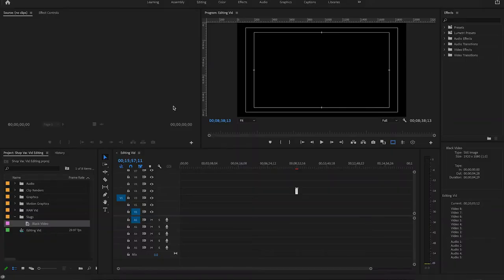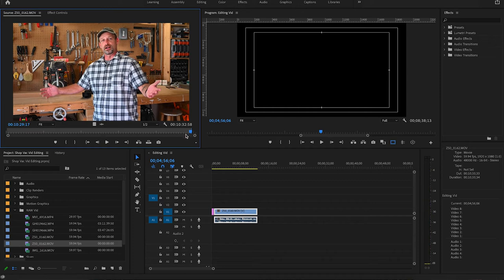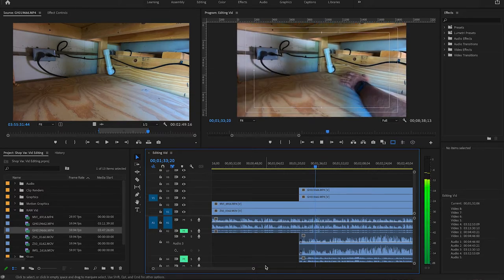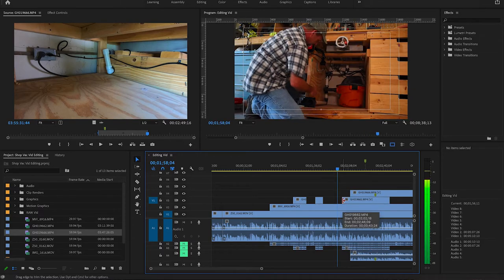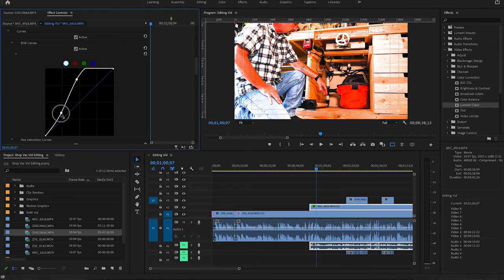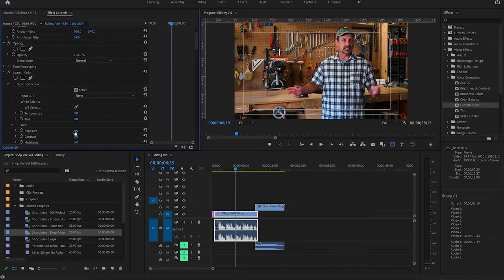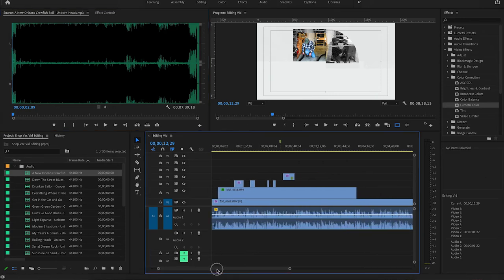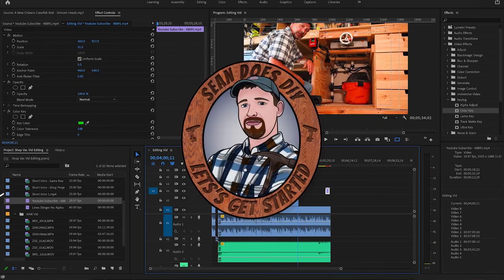Editing a DIY Video in Premiere Pro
I've had a few folks ask me about editing my videos, so I thought it would be fun to keep with the theme of the Behind the Scenes video of my dust collection system and show you how I edited the final video. This is a long one, because I didn't want to cut anything out.

If you have any questions or comments let me know below.

Just be sure to check and see if you have to give the artist attribution in your description.

If you want to check out the gear I use to make my videos please click on these links:

Nikon Z50 DSLR
Canon M50 DSLR
GoPro Hero 7
LED Light Panels
Sennhieser Microphone
Rode Microphone
Apple MacBook Pro